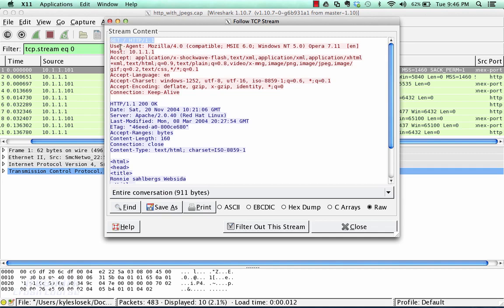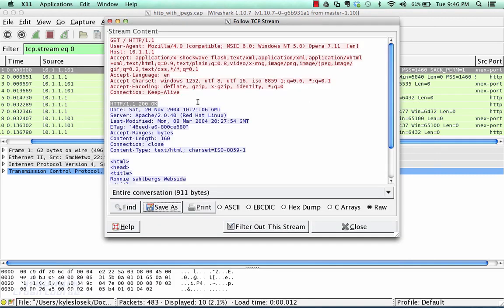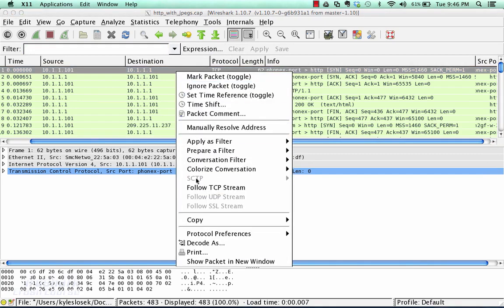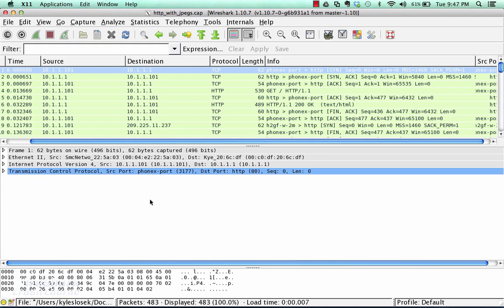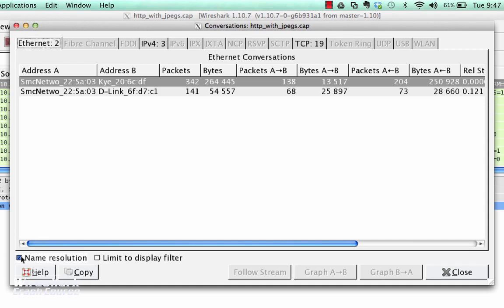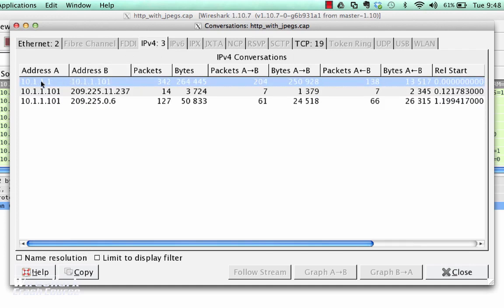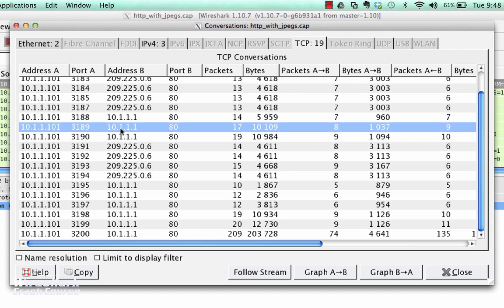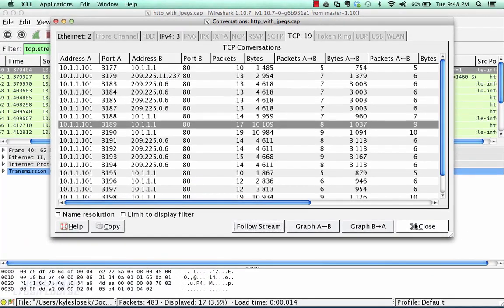Follow Network Conversations